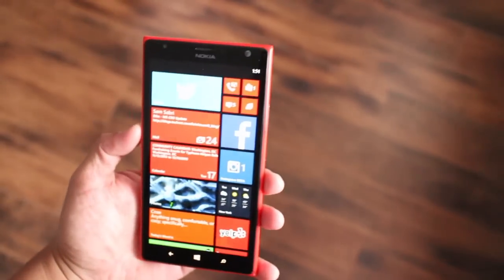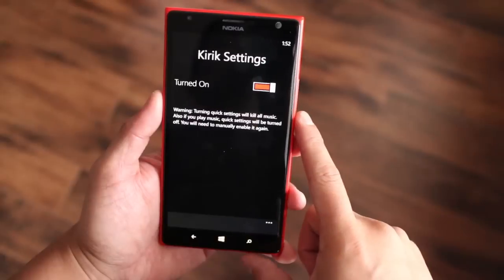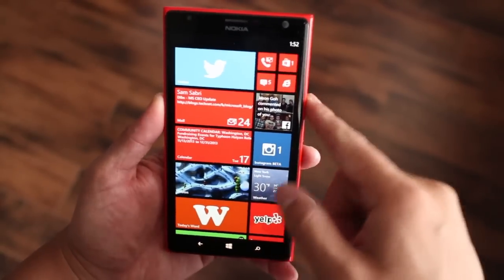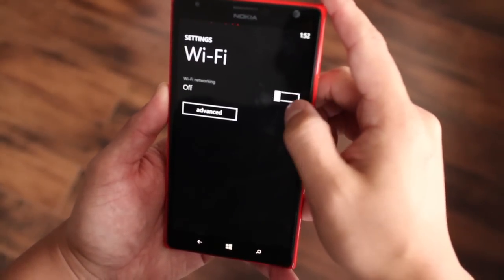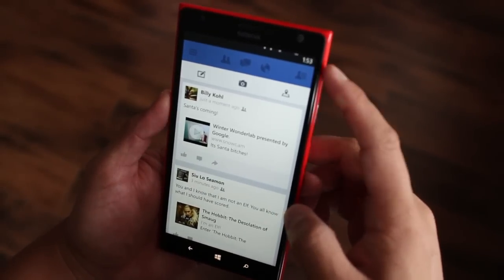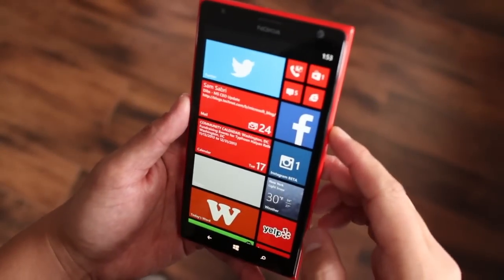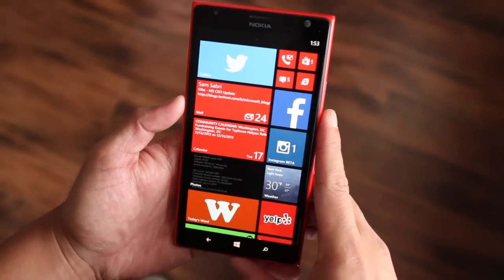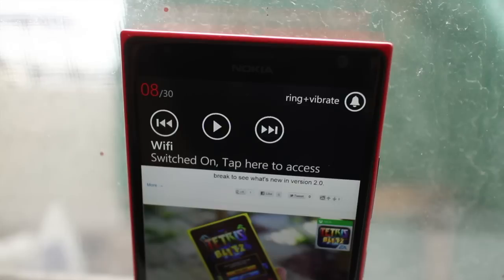Kirik Settings for Windows Phone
Kirik Settings application brings quick access to your settings like Wi-Fi, cellular data, location, rotation lock, Bluetooth and more from anywhere via your volume controls.